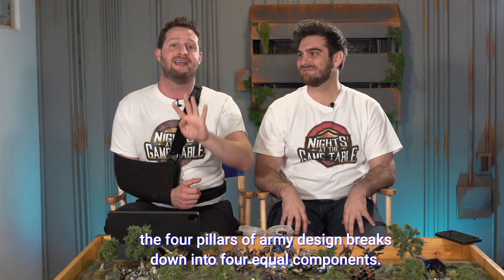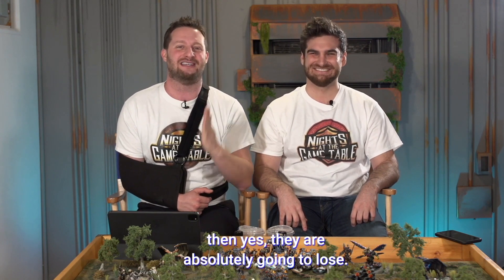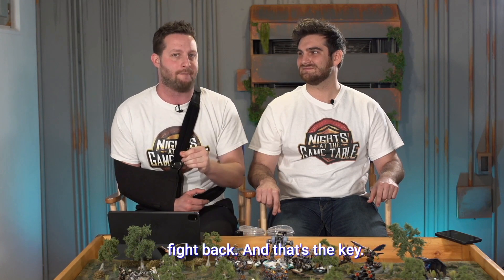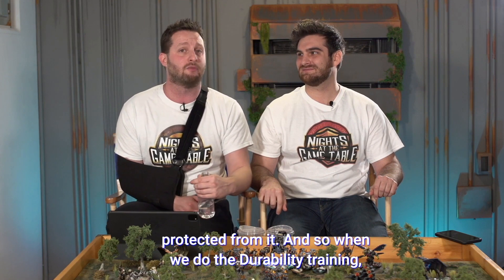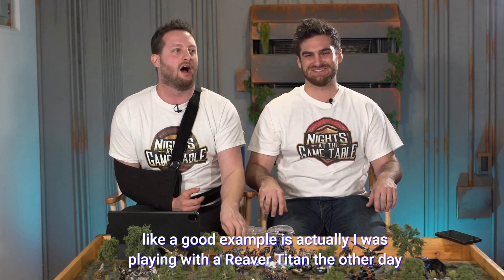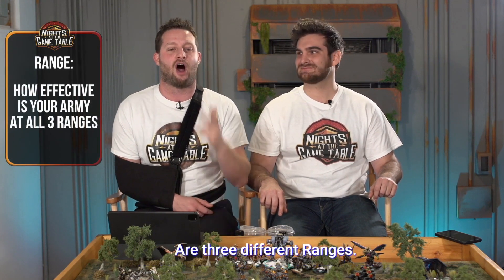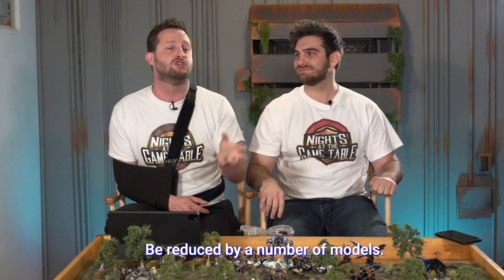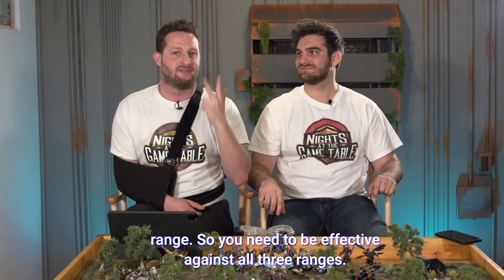How to Build a Winning 40k List | 4 Pillars Of Army Design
This is a breakdown of how to build a winning army list in Warhammer 40k using the 4 Pillars of Army Design.

Here's the link to get the next video in this free video training series right here on YouTube!

The 4 Pillars of Army Design are a timeless method to Warhammer 40k list building that works no matter what edition, style, or army you are playing with.

This is the first video of a 5 part video training series that you can watch right here on YouTube!

We'd love to invite you to go through this free video training series and apply anything you might not have thought of to your newest 40k army.